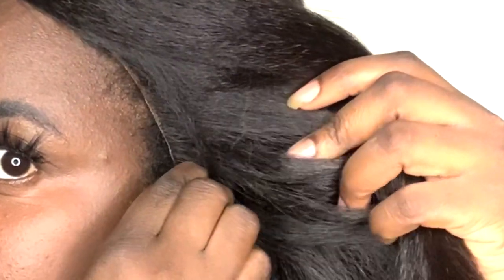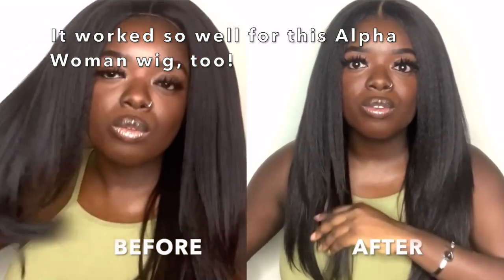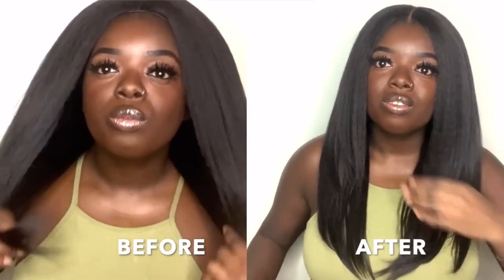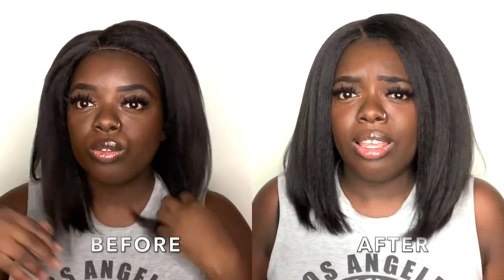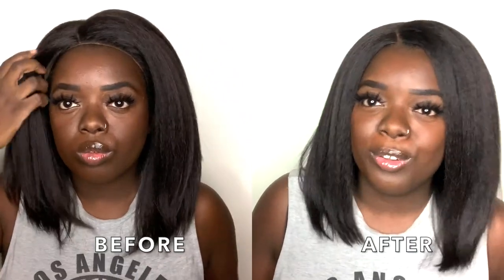MAKE YOUR WIG LOOK NATURAL AF! ft. Sensationnel BOSS BABE | UNDER $30!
Hey, YouTube Fam! Y'all. I am LOVING Boss Babe! Under $30 kinky straight blow out! Omg, she is gorgeous! Please sound off in the comments down below.

Revlon One-Step Blowdryer

Like SamsBeauty's Facebook page!

Much love,
Gwladys

 + BRAND : Sensationnel
 + STYLE : "Boss Babe"
 + COLOR : 2
+ LINK TO WIG